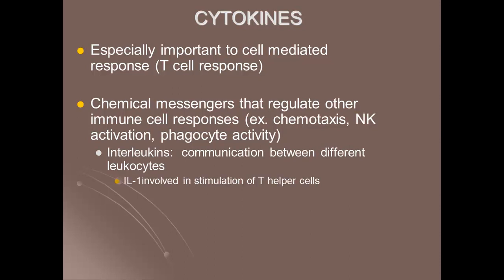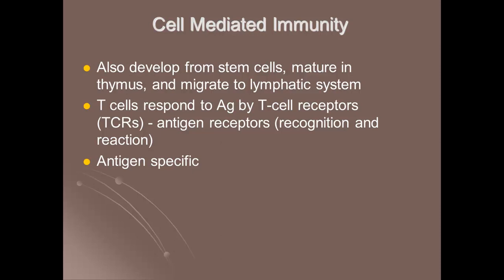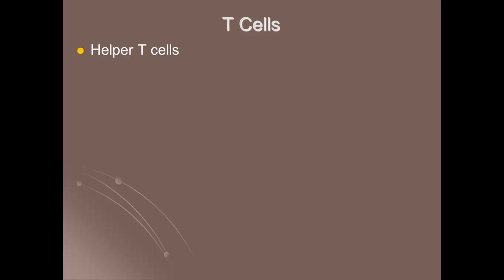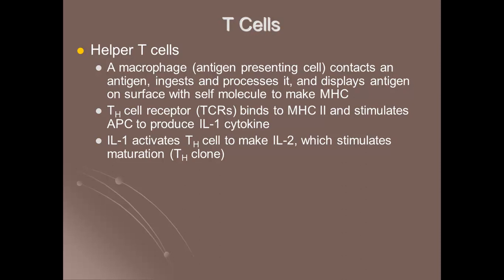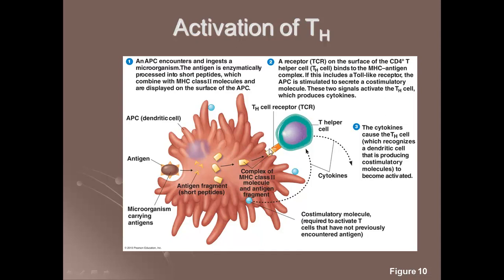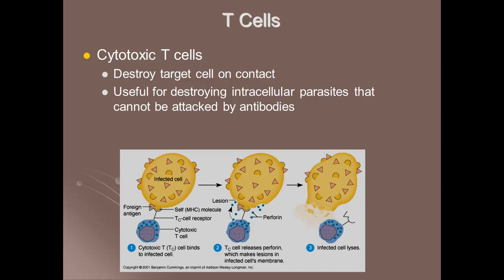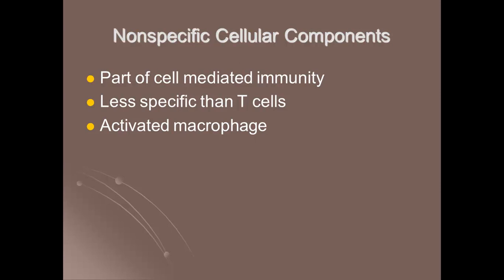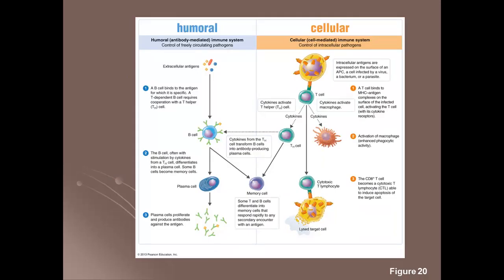Microbiology Chapter 17 Part C